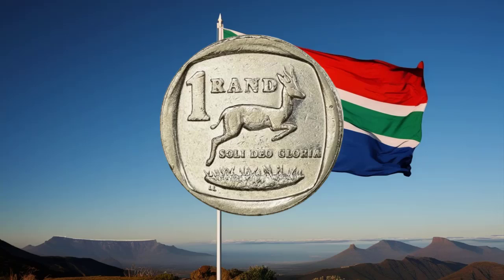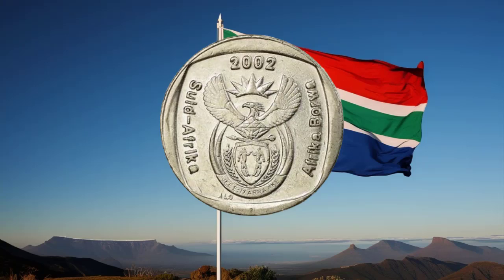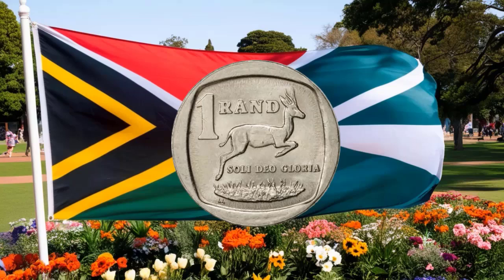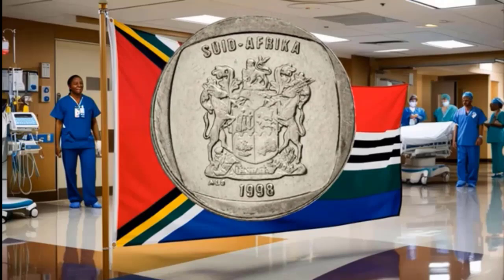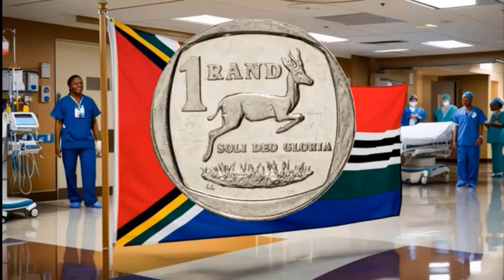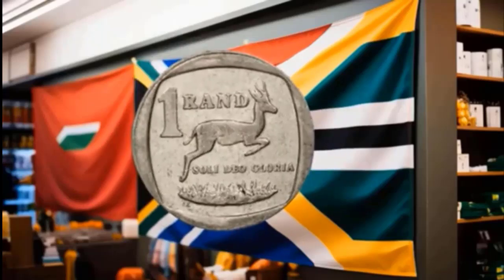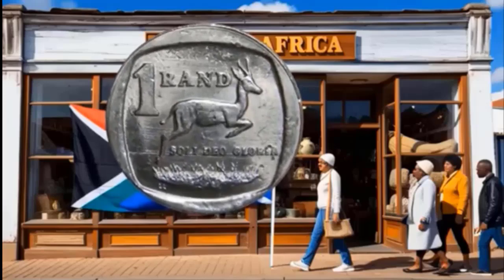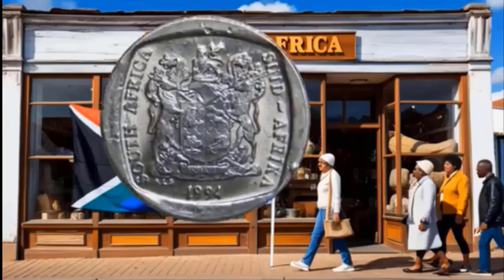These South African Cents Coins Could Make You Rich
🔥 Could a small South African cents coin be worth a fortune? In this video, we explore rare and valuable South African coins that collectors are searching for right now! You may already have one of these hidden treasures in your collection or pocket change.

💰 Discover:
✔ Rare South African cents coins
✔ Valuable old South Africa coins
✔ Coin prices and collector value
✔ Historic coins worth money
✔ Tips for coin collectors and beginners

Some old South African coins can sell for surprisingly high prices depending on the year, condition, mint mark, and rarity. Watch till the end to see which coins could make you rich!